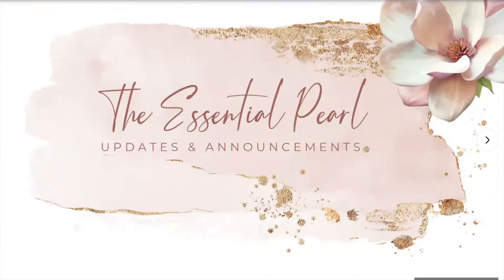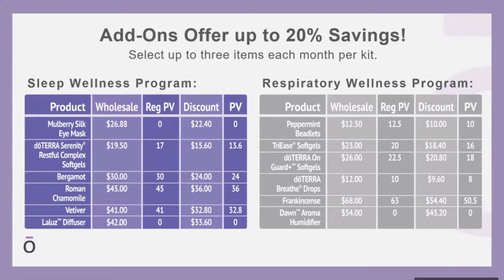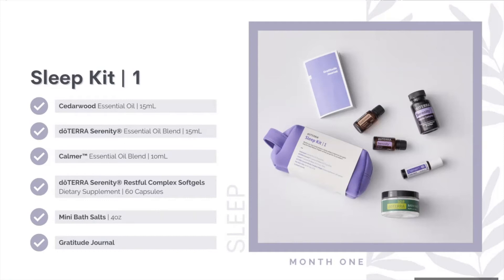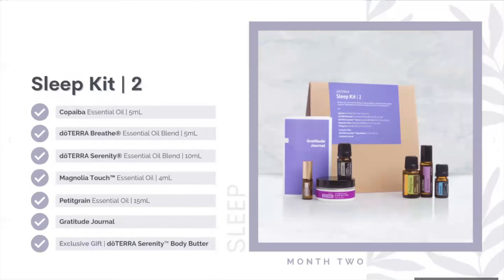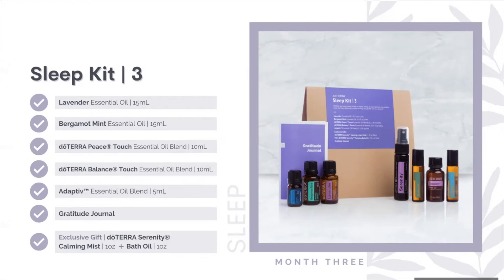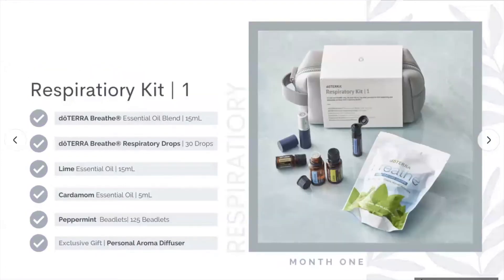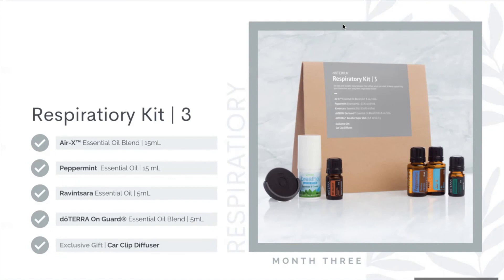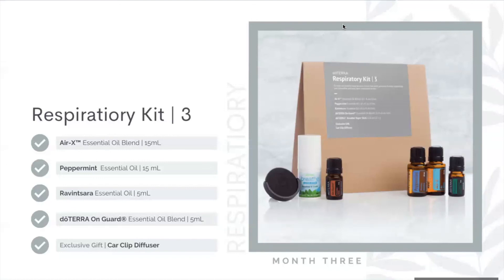New Wellness Program Tracks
Discover the two new tracks that have been added to the Wellness Program: Sleep and Respiratory. Join me to learn what you will receive for each 3-month track, the discounted add ons, plus the benefits of some of the limited edition oils that are included. To learn more about doTERRA's Wellness Program, please